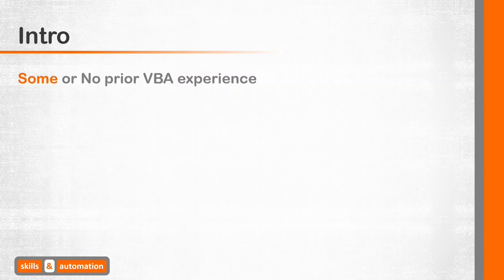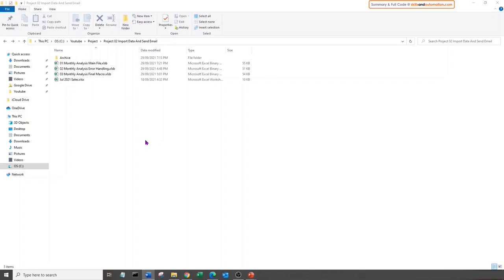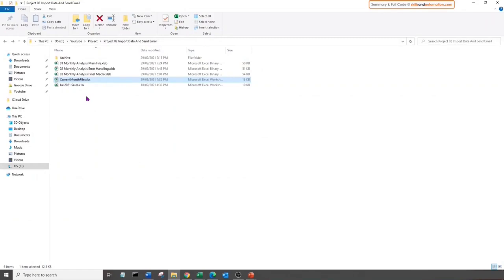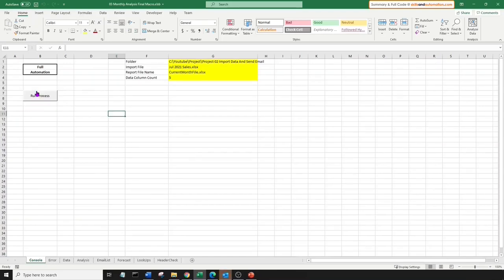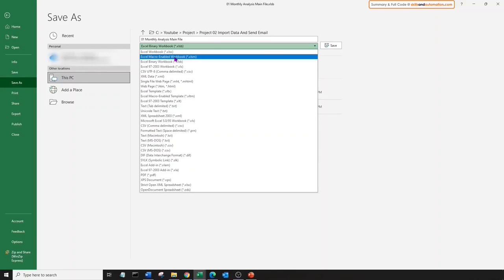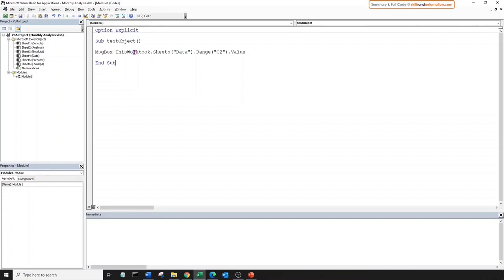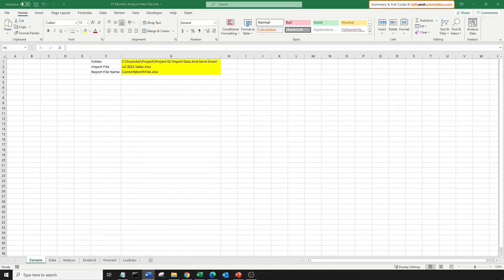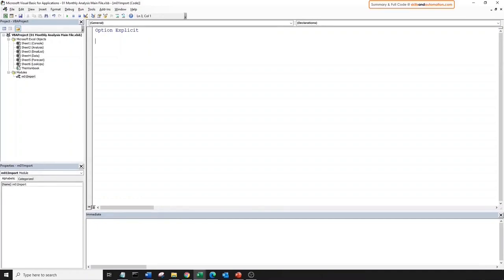Learn Excel VBA Programming [Practical Tutorial for Building Excel Macros]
[Excel VBA Tutorial] Learn Excel VBA programming through actual code. This is an absolute beginner's course. Become a Beginner to Intermediate Excel VBA developer by the end of this tutorial/ project. In this course, we will build a 100% automatic real-world reporting process using Excel VBA.

This tutorial is designed to take you straight to the heart of Excel VBA. Learn basic concepts such as Object hierarchy, Variables and how to setup your VBA coding environment. As we start to code the project, we will learn to manipulate Excel to our will e.g. Copy/ Paste Data, Open/ Close files. After that, we will go straight into cool VBA programming concepts such as If statements, For Loops. Finally, we will send an Outlook email with attachments using Excel VBA.

The most important gain is the bits of knowledge scattered through the  course. I will be sharing invaluable Excel VBA tips and tricks from my own experience that will help you build your code safely and confidently.

And there are a whole lot of resources available to you outside this video. A blog post has been created that summarizes the theory sections in the tutorial and offers commentary on the Excel VBA code from the project. You can also, download full code covered in this tutorial here, and use it your very own project.

Good luck on your coding journey to becoming a VBA programmer!

Code:
You can find all the summarized concepts and full code at the bog post for this video.

Files:
All files shown in this video are available to download from GitHub.

Extra Learning:
Link for Sending Emails covered in this video.

00:00 Intro
02:26 Concepts Covered
04:02 Course Resources
06:20 Video Layout
07:50 Scenario
09:12 Automation Approach
11:54 Demo
21:58 Setup Developer Ribbon
23:25 Setup VB Editor
26:05 First Hello World Macro
27:58 Saving Macro Files
29:12 Object Hierarchy
35:02 Object Properties and Methods
37:12 Variables
45:29 Macro 1: Import Data
01:13:04 Macro 2: Create Report Copy
01:29:38 Macro 3: Send Email
01:51:35 Run First 3 Macros Together
01:52:45 Macro 4: Error Handling
02:25:29 Macro 5: Combined Macro 100% Automation